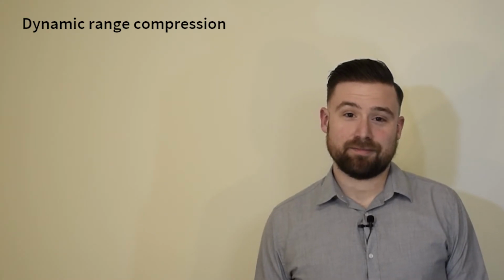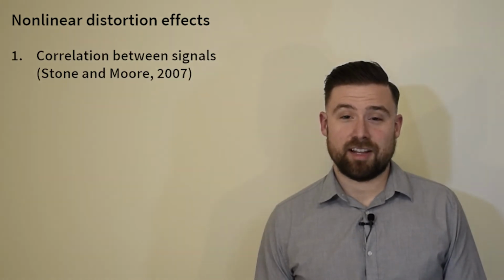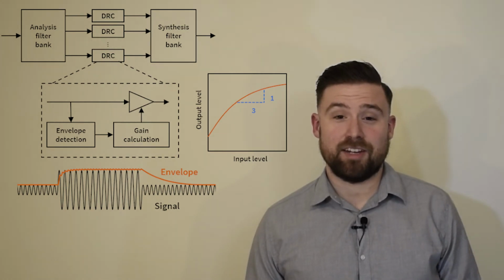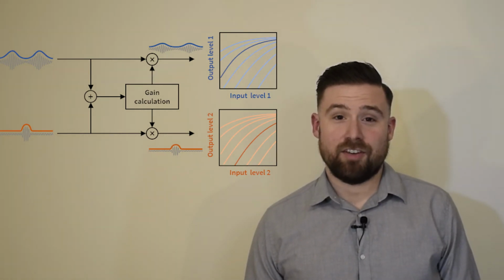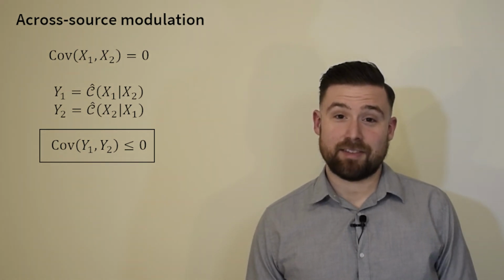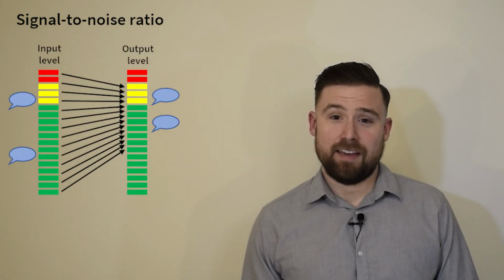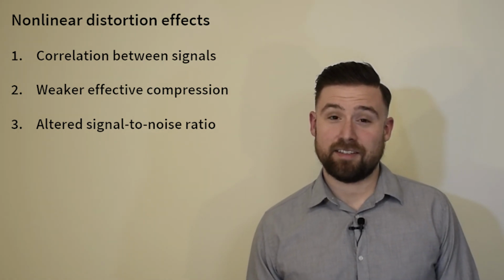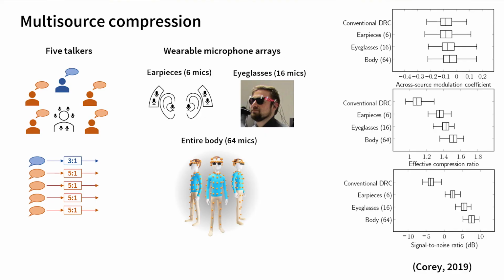[ASA 2020] Dynamic Range Compression of Sound Mixtures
Dynamic range compression is an algorithm used in every modern hearing aid to keep sounds within a comfortable loudness range, but it works poorly in noisy environments. In this video presentation for the 2020 Acoustical Society of America meeting, I explain the math behind compression algorithms and show why they create distortion in noise.

JASA paper: Ryan M. Corey and Andrew C. Singer, "Modeling the effects of dynamic range compression on signals in noise," Journal of the Acoustical Society of America 150(1): 159-170, July 2021.